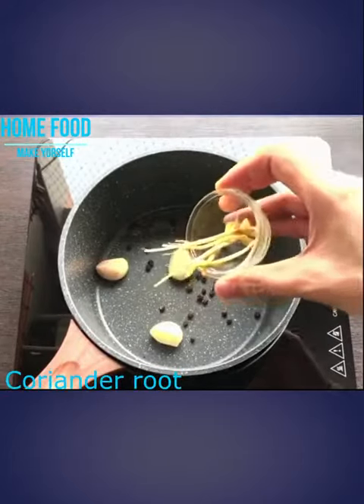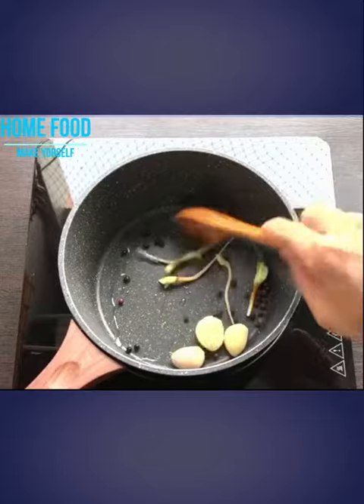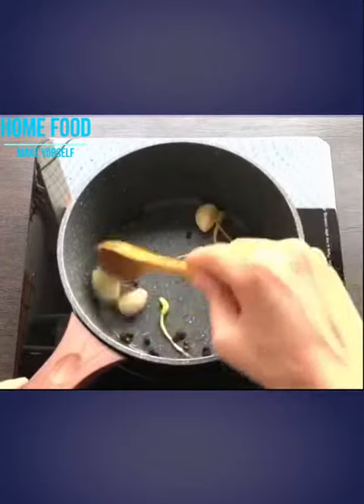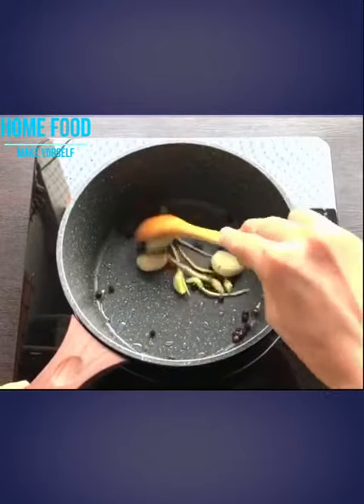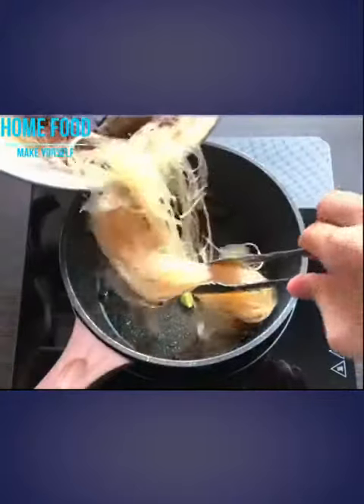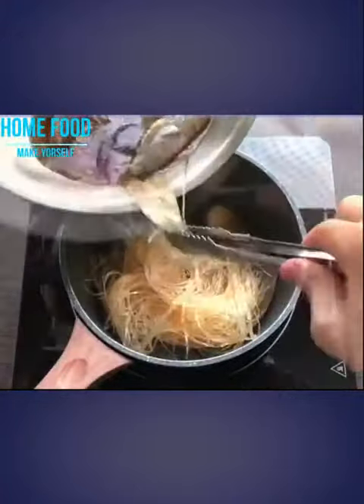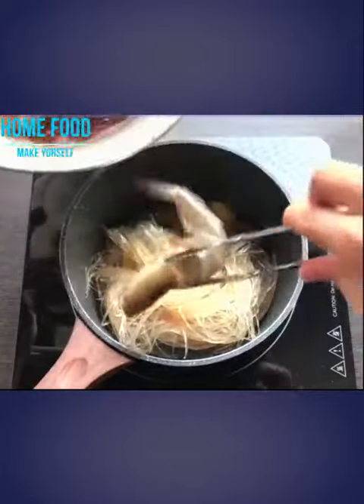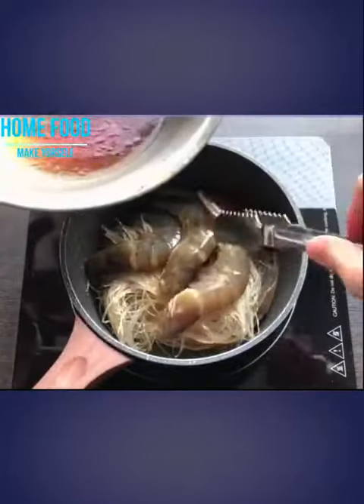How to cook Glaa noodle and lobster steam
How to cooking class ? by yourself ? please make yourself is simple for you .